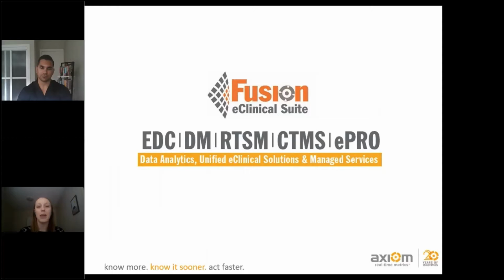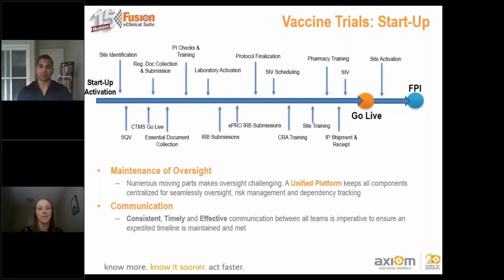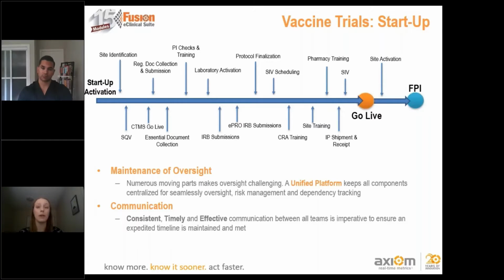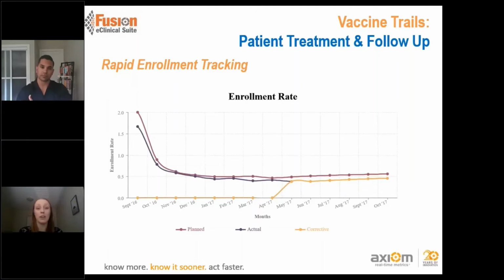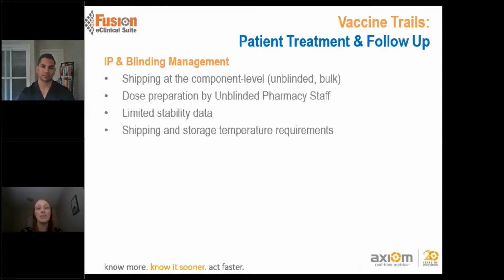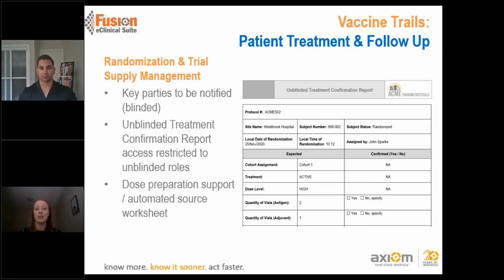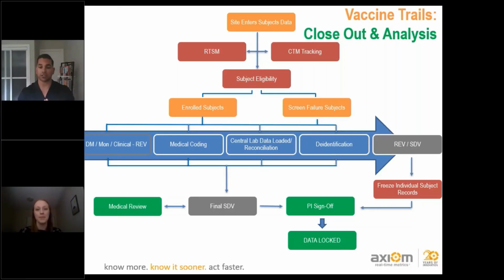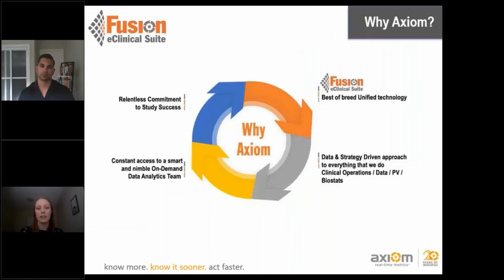Unified Platforms: Streamlining your Start-Up and Submission for Expedited Vaccine Trials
Speakers:
- Heather DiFruscia, Associate Director, RTSM/IWRS, Axiom Real-Time Metrics
- Spencer Buck, Project Director, Axiom Real-Time Metrics

Webinar Summary:
- Logistics of expediting vaccine trials
- Solutions for alignment of departments and timeline management
- Overall benefits of a unified platform